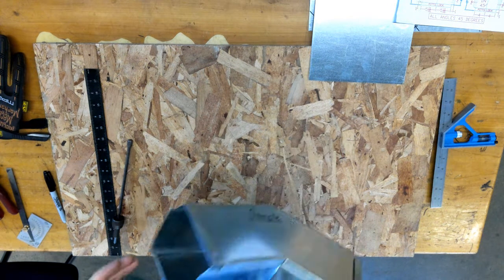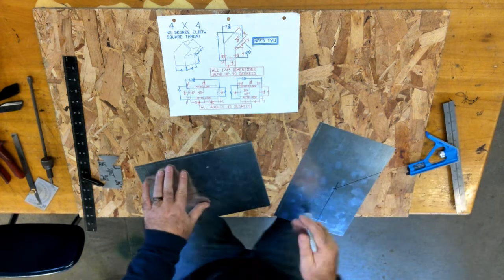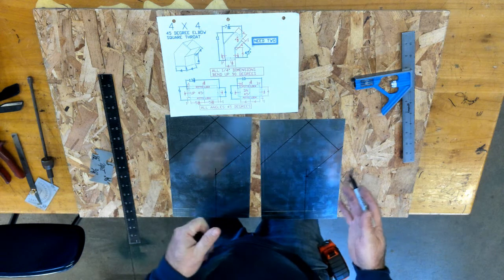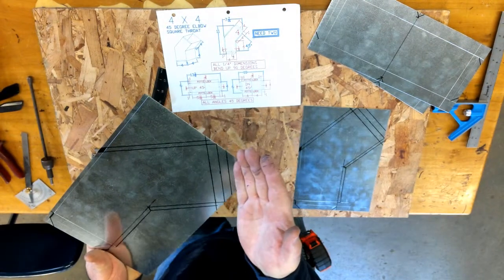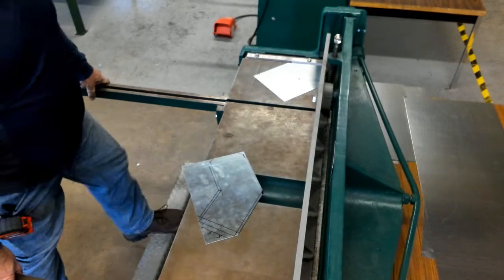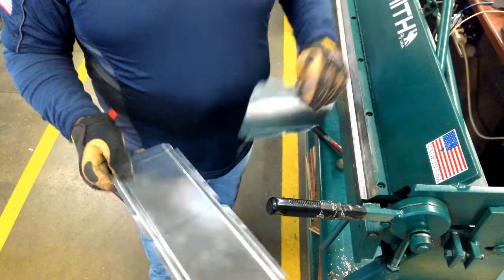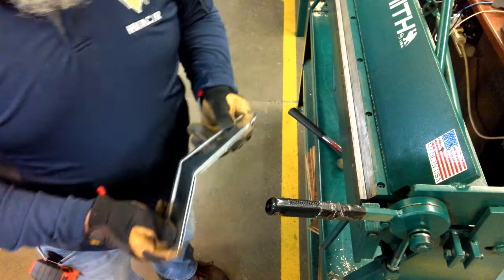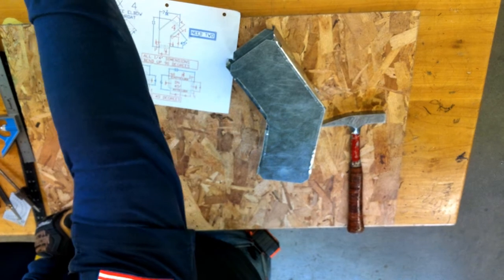Square Throat 45 Elbow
layout and fabrication of a square throat 45 degree elbow